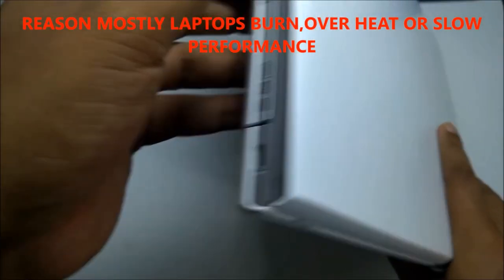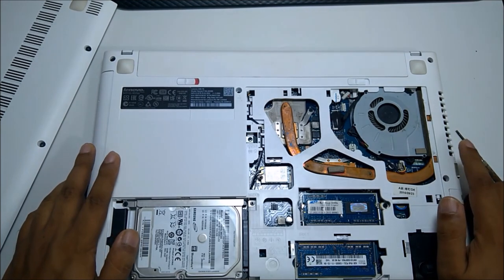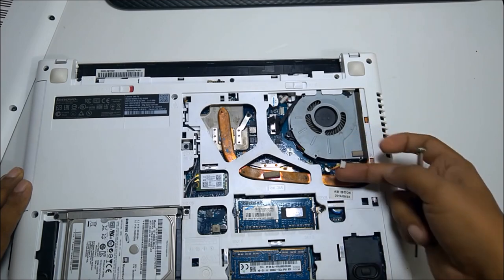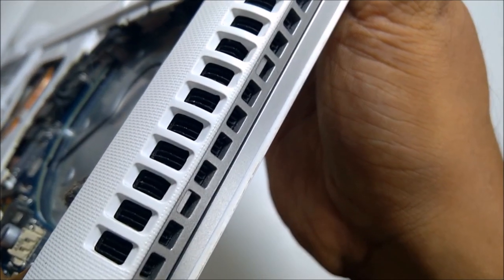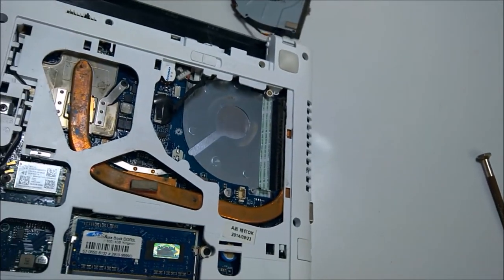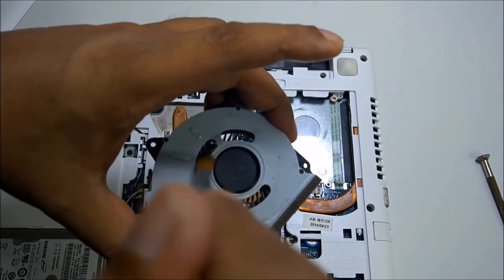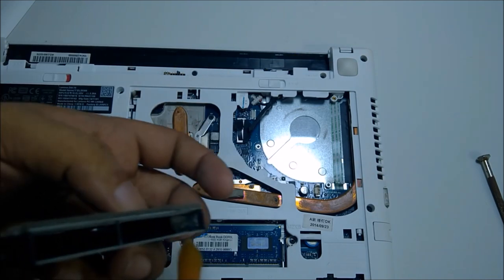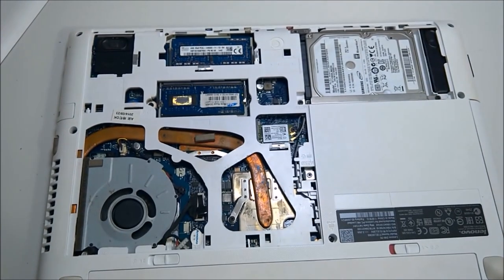How To Cool Down Your Laptop OVERHEAT OR RESTART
how to install windows lenovo asus macbook msi dell upgrade ram hdd ssd REASONS MOSTLY LAPTOP BURN OVER HEAT DAMAGE cool down laptop slow performance fix fan dust cleaning your laptop how to do diy how to lower your laptops temperature. Unfortunately laptops are known for sometimes being hotter than they should be. This is a real problem, as they can potentially overheat or even cause an injury. But don't panic! There's a few simple steps you can take to prevent your laptop from overheating or causing any damage. This technique will ensure that your laptop always remains at a reasonable temperature. It only takes a minute to dramatically reduce the temperature of your Laptop or Computer! Simply watch the video & follow the step by step instructions carefully!

This technique works best on Laptops. If you need help reducing your computers temperature watch this video:
How To Cool Down Your Computer
APPLE
MICROSOFT
NOKIA